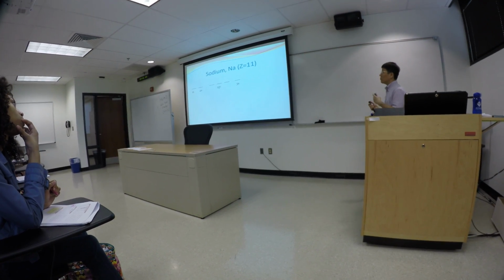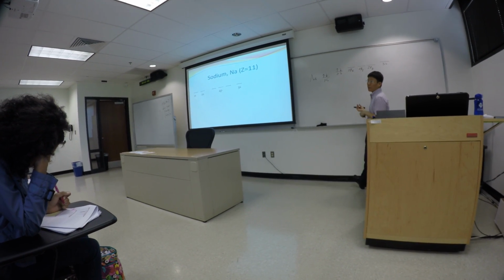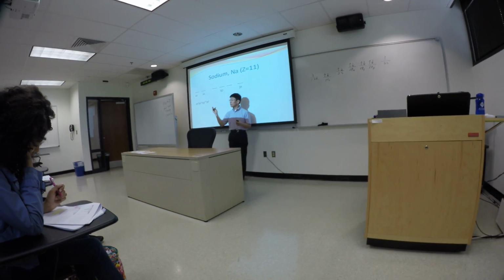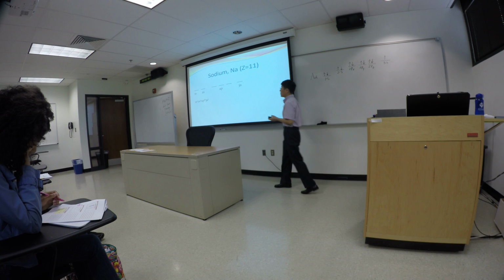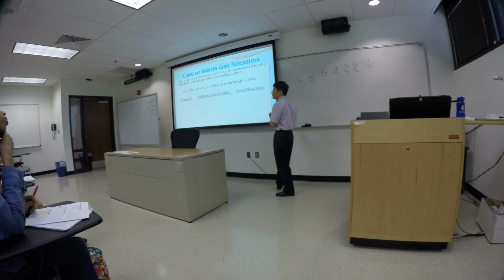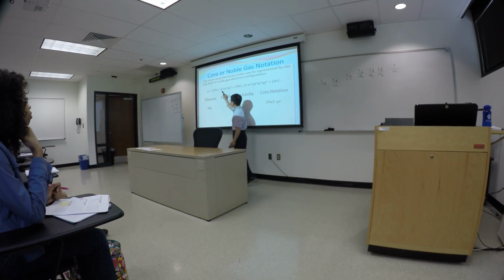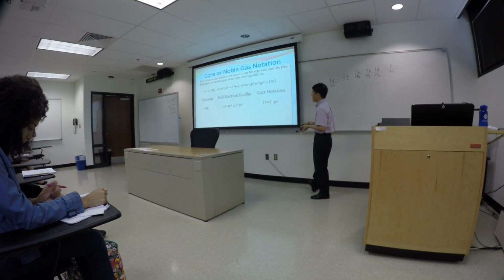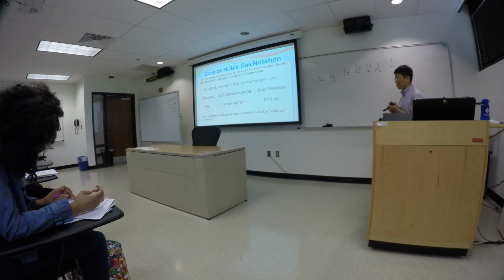Day 12 Part 13 Lecture General Inorganic Chemistry 101 GoPro Hero 4 Black Edition 4K